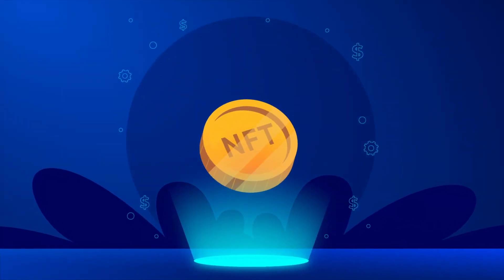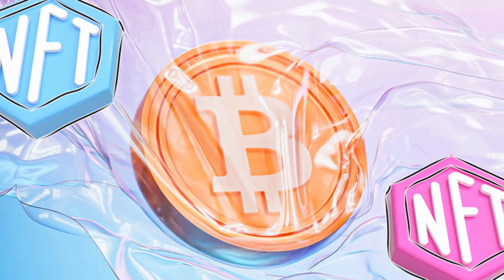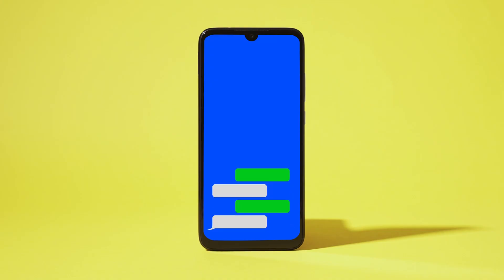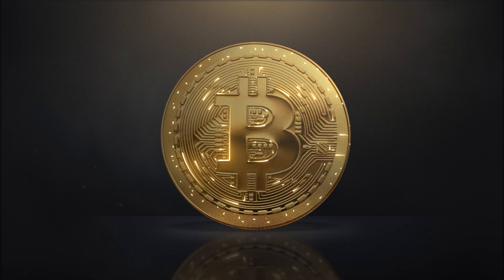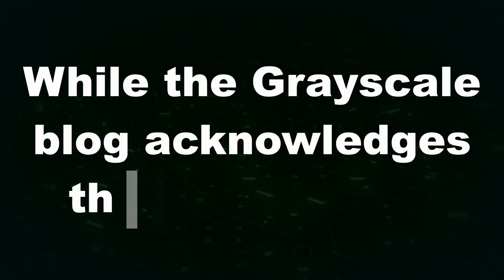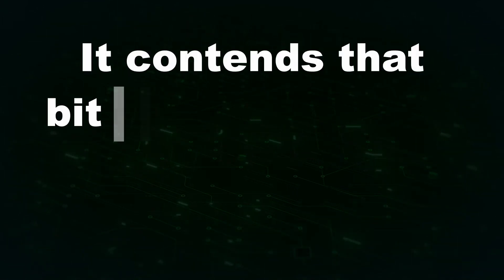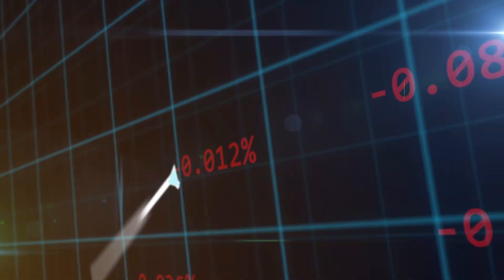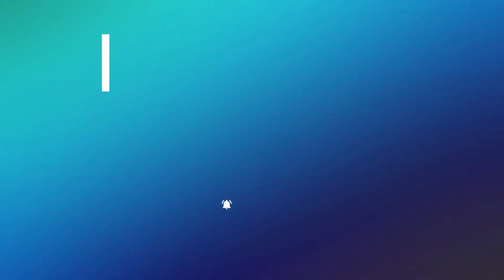Bitcoin Transactions Soar: Ordinals' Impact on Blockchain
The passage describes the recent increase in the number of daily bitcoin transactions, which reached a new high over the weekend. This growth highlights the growing usage of the blockchain that powers the world's leading digital asset. The passage also discusses the recent success of Ordinals, a protocol that lets users create NFTs on bitcoin. Although it has only been in use since January, the protocol has already made a significant impact on the network, with the number of inscriptions surpassing 2.5 million.

0:00 Intro
0:04 Grayscale
0:24 Ordinals
0:38 Bitcoin Success
0:50 NFTs
1:05 Outro

While some hard-line bitcoiners are opposed to the protocol, Grayscale argues that bitcoin-based NFTs are positive for two key reasons: they boost mining fees and "potentially contribute to a cultural transformation within the bitcoin community."